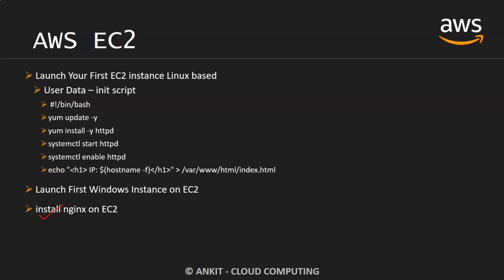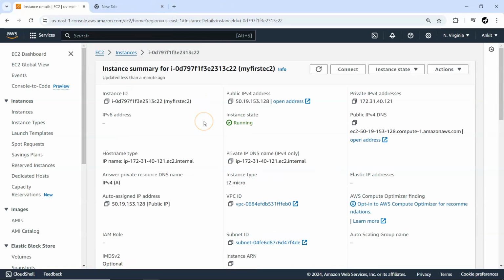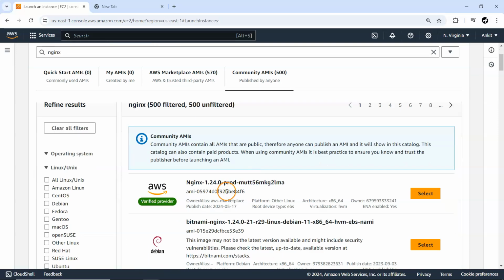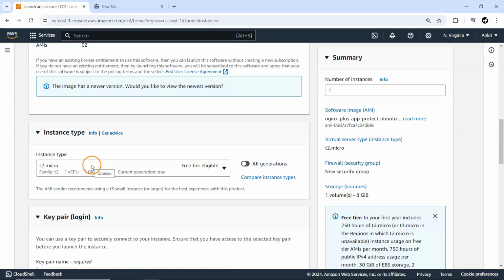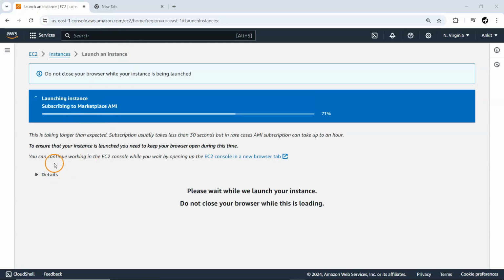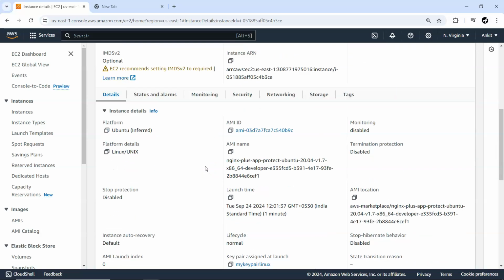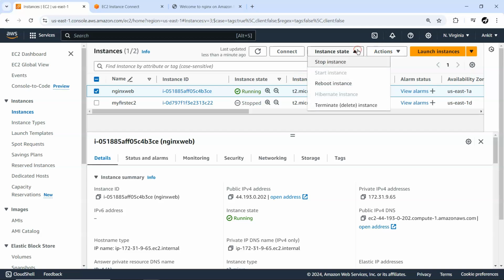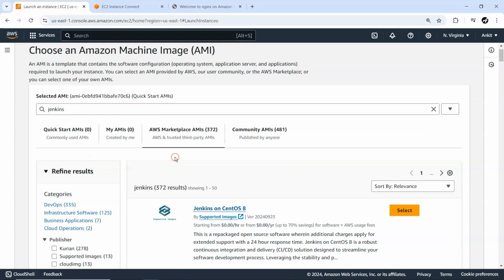4) EC2 setup nginx | No installation of Nginx on Amazon EC2 | using AMI Nginx, Jenkins, WordPress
In this video I will explain you how to get Nginx up and running using Amazon machine Images.